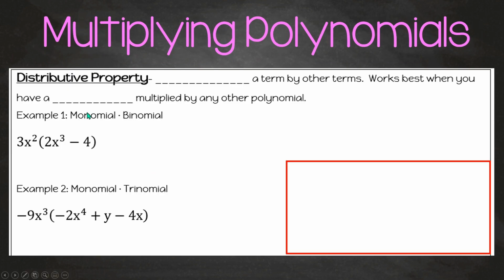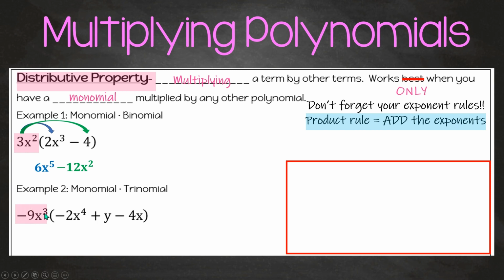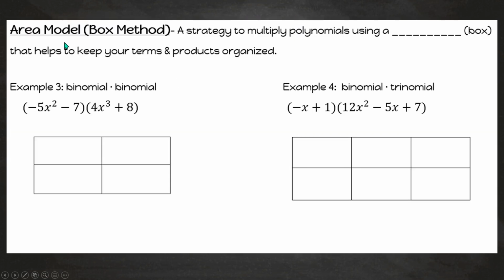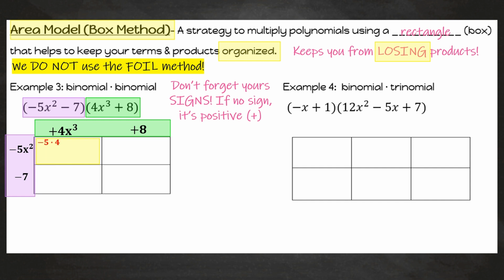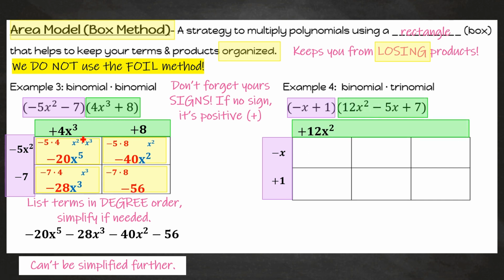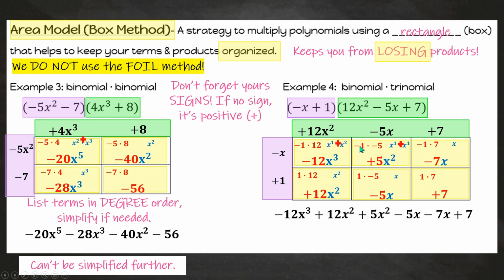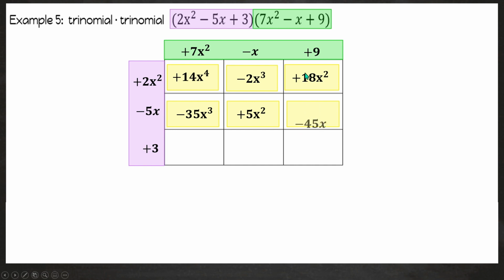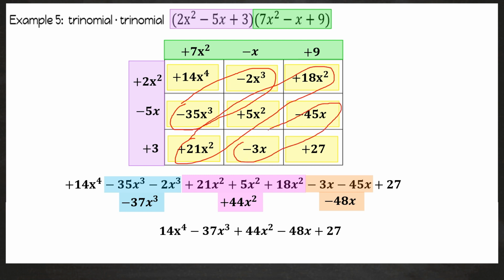Multiplying Polynomials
In this lesson I use an area model to teach students how to multiply polynomials.  I start with a monomial x binomial and continue all the way up to a trinomial x trinomial.
The resource that I used in this video can be found in my TpT store: